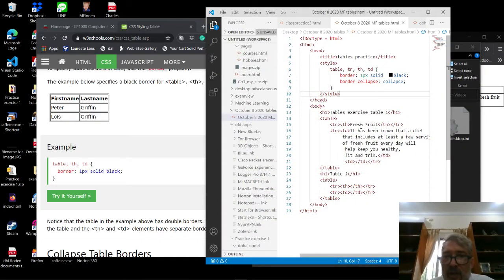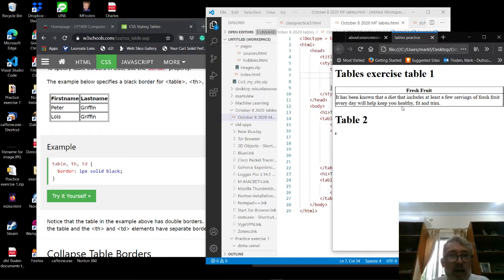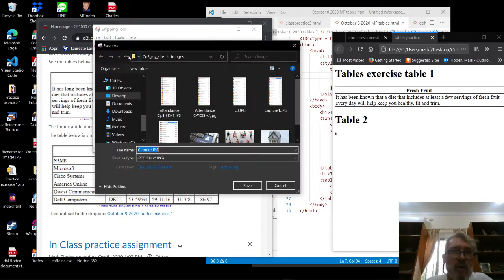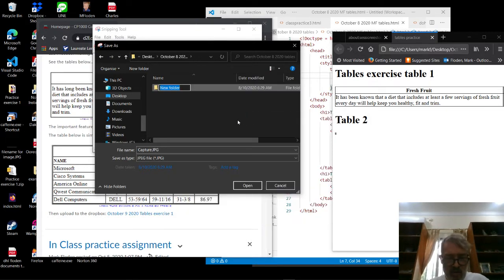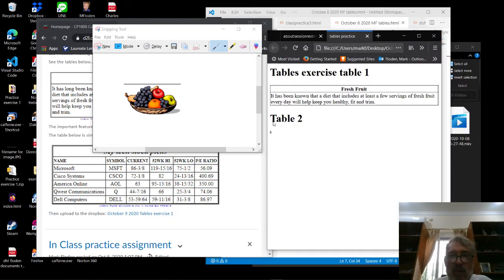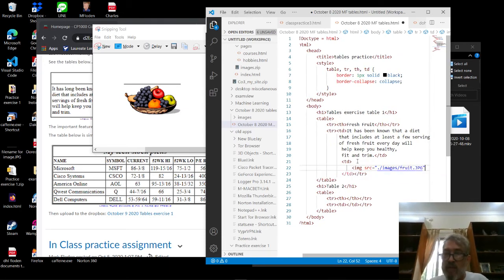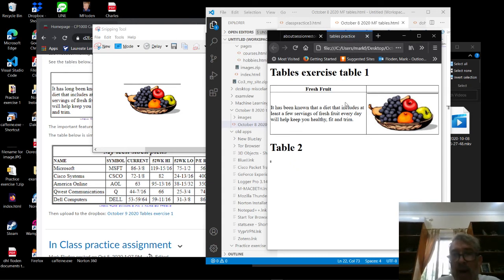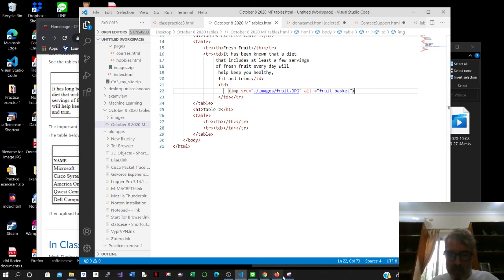CP1000 Tables Practice 2 2020 10 08 06 27 48